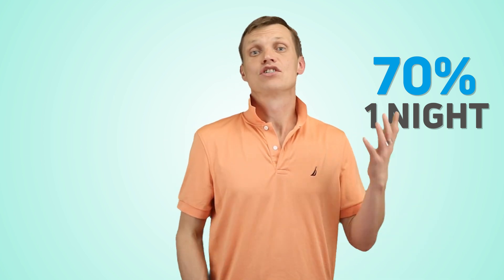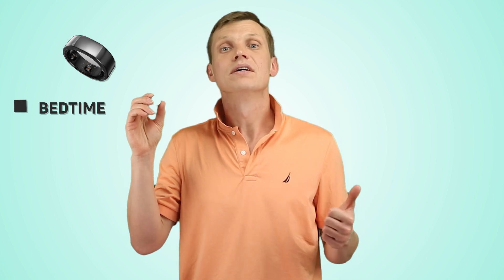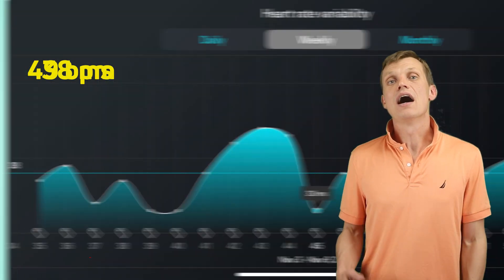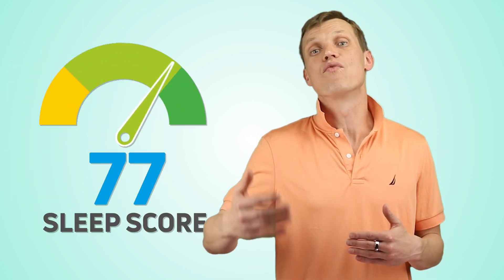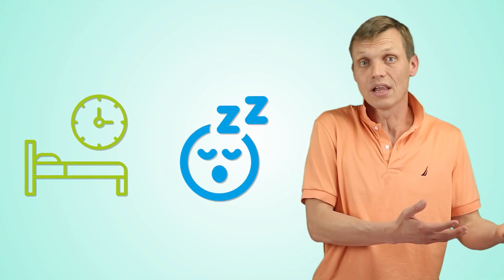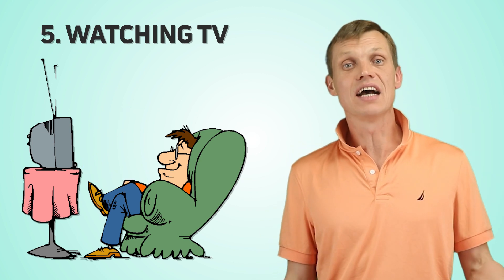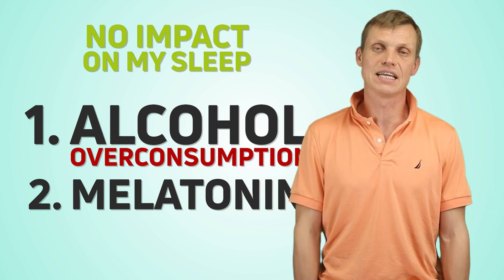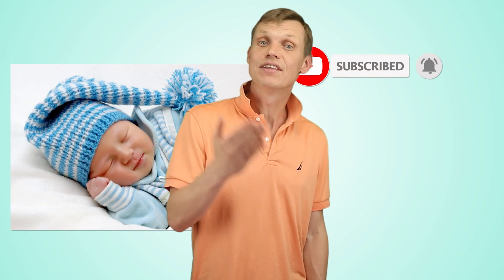Oura Ring 2 - Sleep Tracking and Key Takeaways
We sleep for about 8 hours a day, that’s an entire third of our lives. So, it is critical to understand the quality of our sleep and think about the ways we can improve it. I tracked my sleep with the Oura Ring 2 for many months and want to share my personal sleep tracking experience and my learnings.

Oura Ring 2 tracks 12 key sleep indicators such as bedtime, time in bed, resting heart rate, deep sleep, and REM, and gives provides a sleep score, which is a singular number used to assess sleep quality.

My key learnings are on the things that negatively impact my sleep such as high temperature in the bedroom, noisy bedroom, overeating before going to bed and others.

Also, if you are interested in learning more about sleep, nutrition, sport and meditation/breathing, look at our Facebook and Instagram pages

About Practical Health channel

In this channel, Andrey Titov, PhD shares his personal experience and provides practical steps on health and performance optimization. The key focus is to use data-driven approach (a lot of actual body tests) in optimizing 4 key pillars of wellbeing